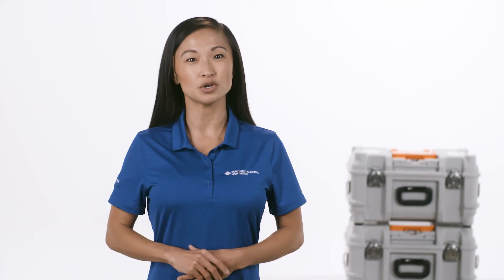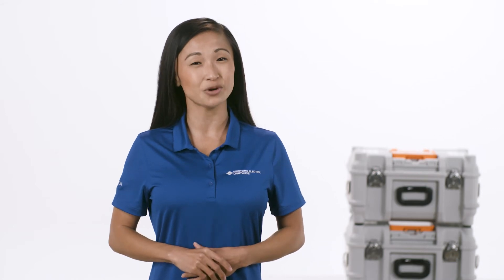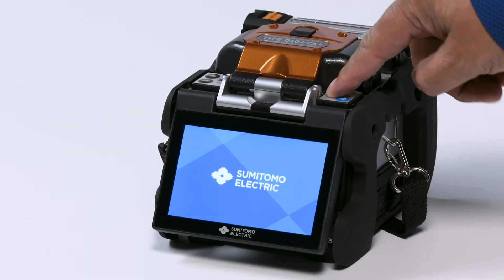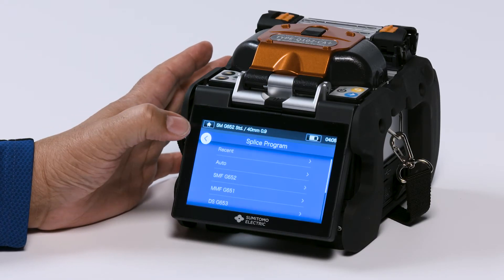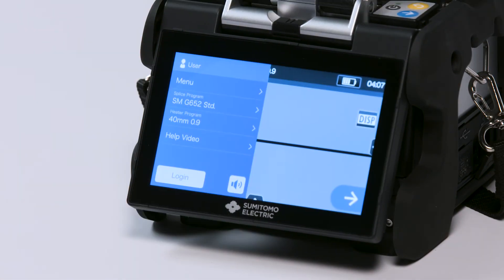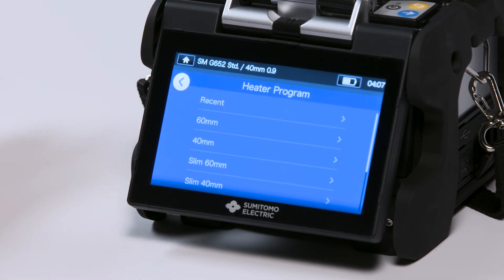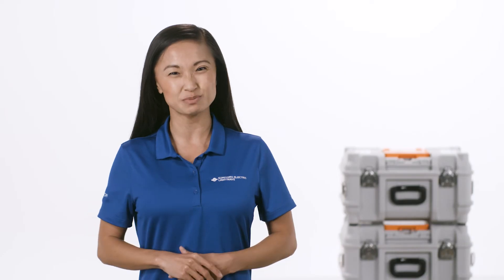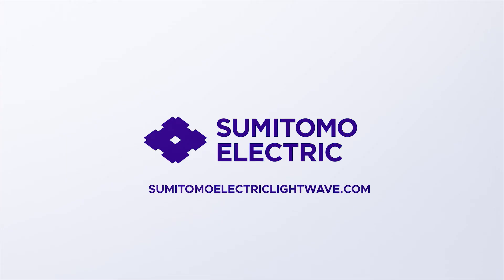Setting the Splice and Heater Program on Sumitomo Electric's Q102-CA+ Fusion Splicer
Part of Sumitomo Electric Lightwave's How -To video series. This guide provides a thorough introduction to Setting the splice and heater program on Sumitomo Electric's Q102-CA+ Fusion Splicer